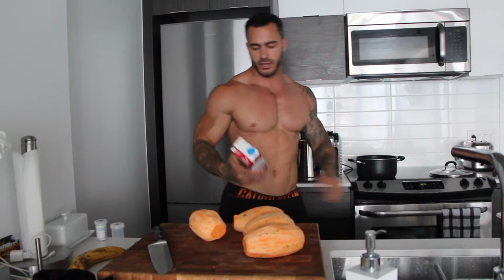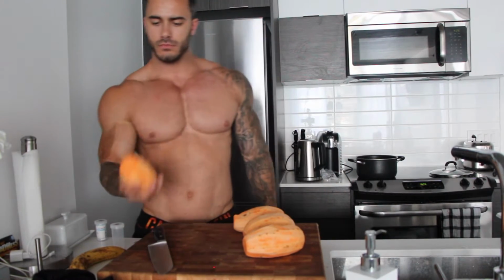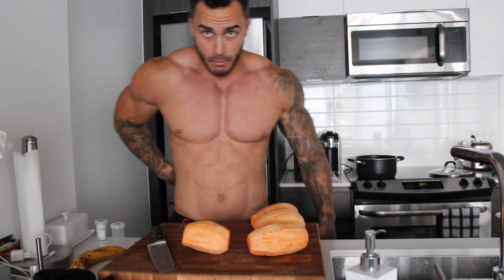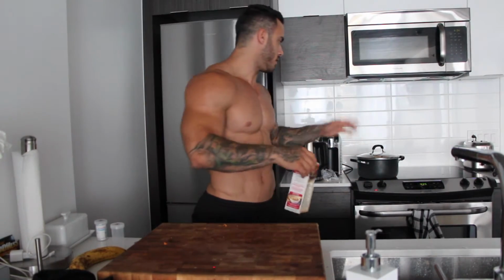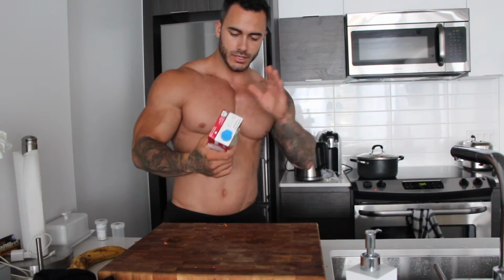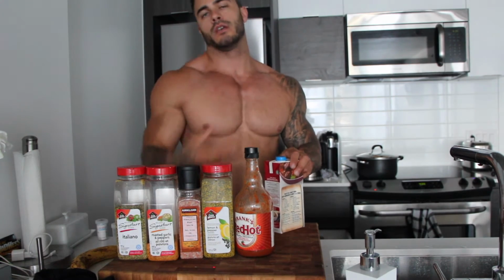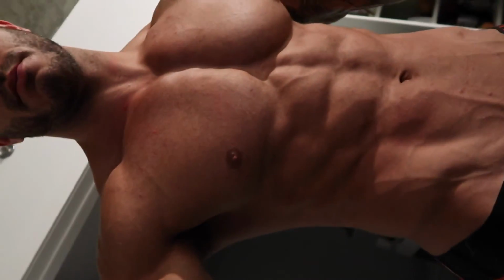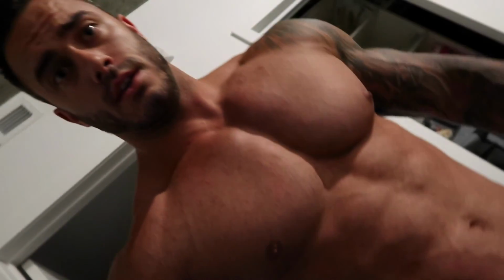Cooking Turkey | Shredding to National Episode 18 | Mike Chabot